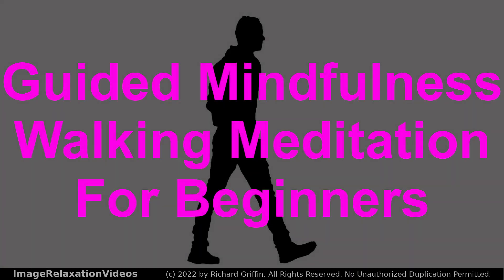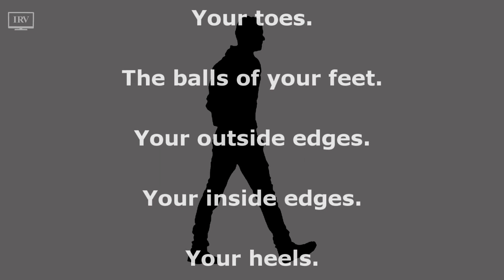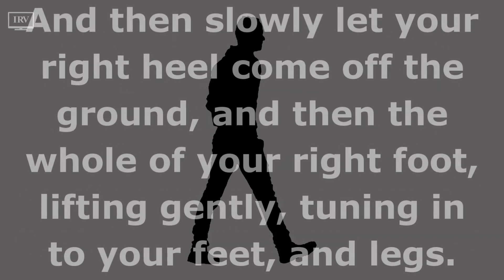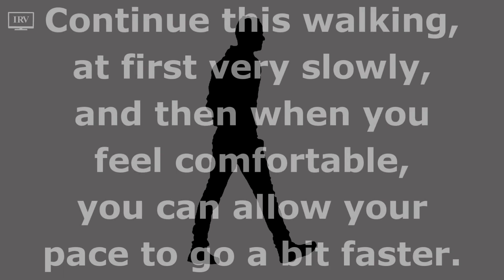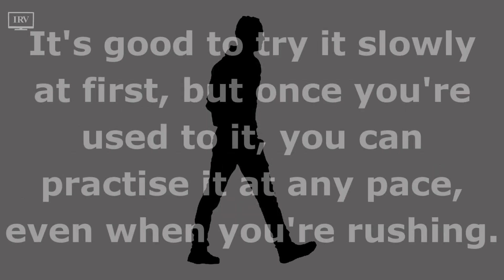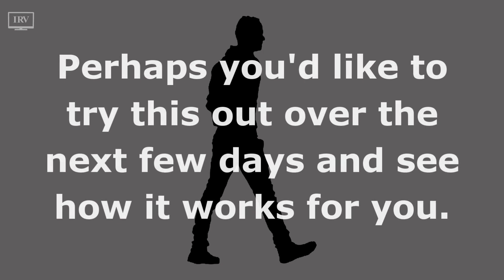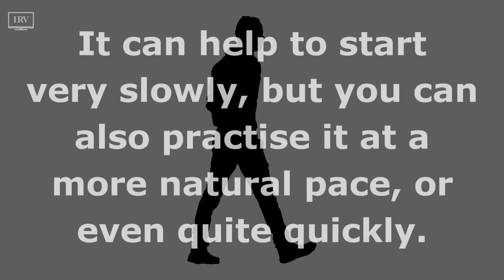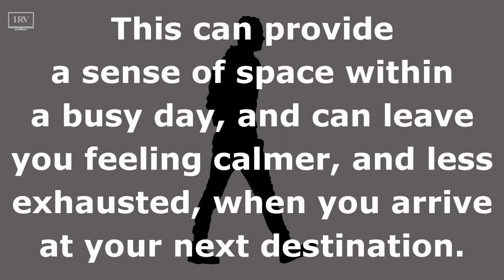Guided Mindfulness Walking Meditation - Mindful Walking For Beginners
This guided mindfulness walking practice, aims to help you improve your ability to be mindful!
** MINDFULNESS COLOURING BOOK FOR AULTS & TEENS

Interested in colouring and want to learn more about mindfulness at the same time?

Then try our mindfulness colouring book for adults and teens, available on Amazon, containing 50 Mindfulness Colouring Pages Of Quotes, Jokes, Concepts, Phrases, And Words with Borders & Background Patterns or Scenes.

Want to show your appreciation for this video? (A coffee keeps me awake to produce more videos for you!)

Take time out to do this mindfulness practice. This is a chance for you to disengage from your mode of constantly doing things, and allow yourself time for just being. A chance to be present with yourself, and with whatever else comes up in your mind and your body. A chance to be with things as they are, with gentleness, curiosity and kindness.

Life is a journey.

Enjoy some peace of mind on your path towards your destination.

Try this guided mindfulness practice.

A great way to improve upon your mindfulness practice.

This mindfulness practice is not intended to substitute for professional medical or counselling advice. If you suffer from a physical or mental illness, please always seek professional help.

DO NOT DRIVE OR OPERATE MACHINERY WHILST LISTENING TO THIS RECORDING.